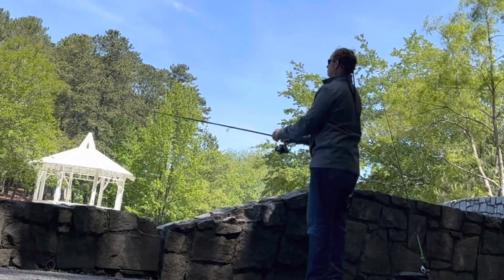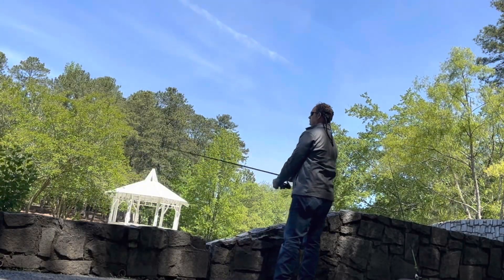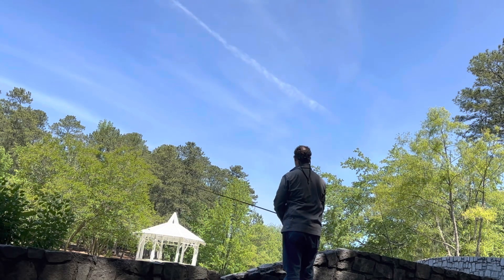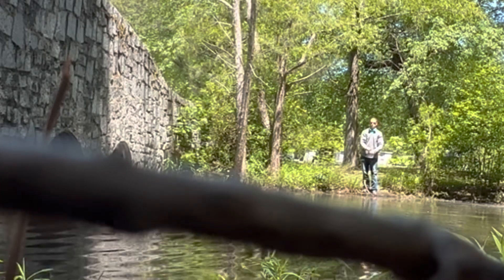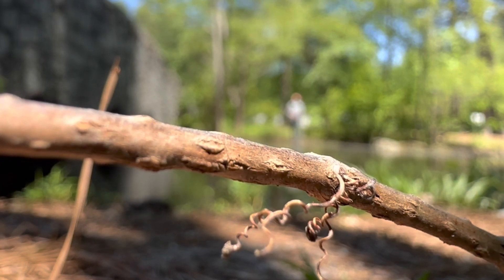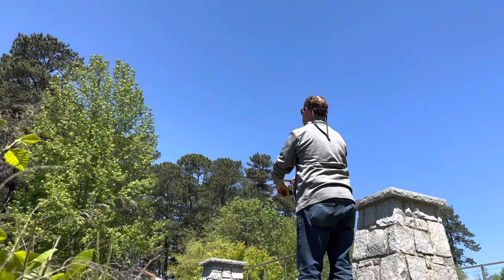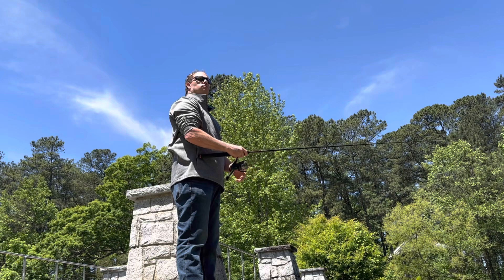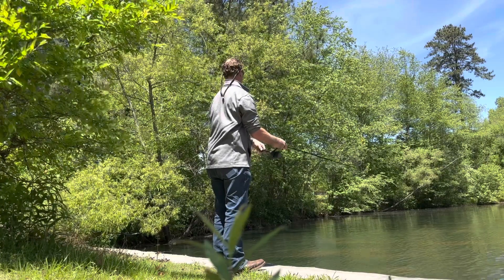Record Yourself With An iPhone?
In this video, I forgot to reinstall my memory card back in my camera from when I edited last, before I went to the lake. I started to fish without a camera, but realized that I have a fancy iPhone and why not see what I can do with it? It recorded great, except for the autofocus issues I had, but it was hard to angle it at me compared to how a tripod would have performed. I had a tripod in the truck, but the iPhone attachment was in my bag back at the office. This just goes to show that you don't have to have an action camera or another fancy camera to record yourself doing something outside. It's much harder, but with the right attachments, I'm sure it could be much better than the experience I had. I hope you enjoy.🎣

Equipment I Use:
Fav Fishing Combo
Nokta Simplex Ultra Kit
Dr Otek
GoPro Hero 10 Black
GoPro Hero 6 Black
iPhone 14 Pro (Capture & Editing)
iPad Pro (Editing)